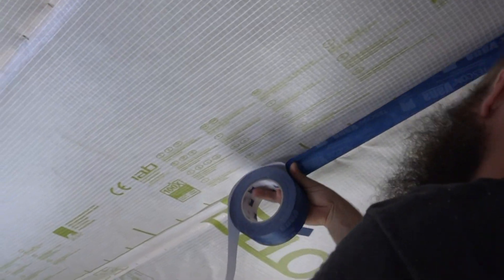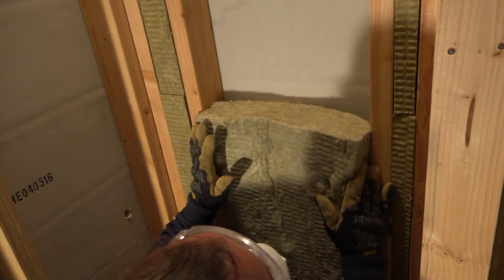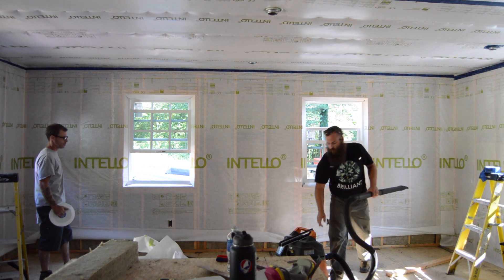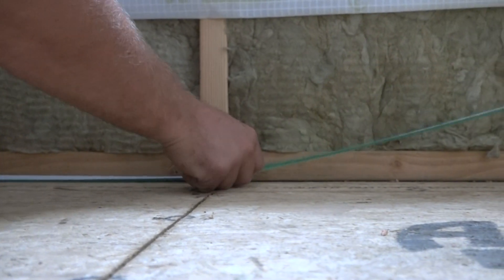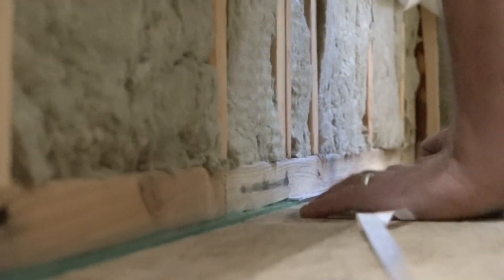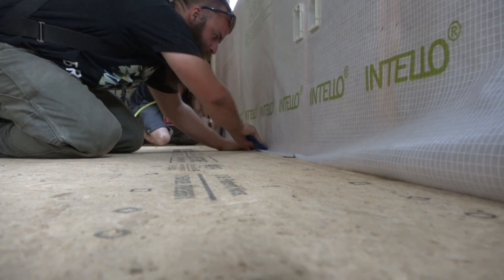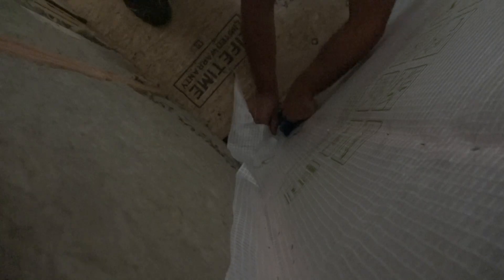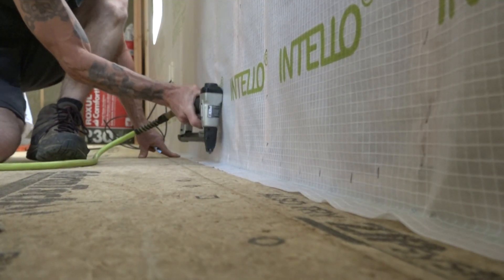Interior Air Barrier Installation (2/3): Walls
Two types of tapes for two air sealing applications
Ben and Rick have already stapled, taped, and squeegeed their way to an airtight ceiling and now it is time to turn to the walls.
They use a blower door and Infrared camera to find any obvious air leaks before installing insulation into the wall cavities.
Covering the walls with the air and vapor retarder membrane is not the tricky part. Sealing the membrane to the house is the tricky part. The top is taped, just like the ceiling.